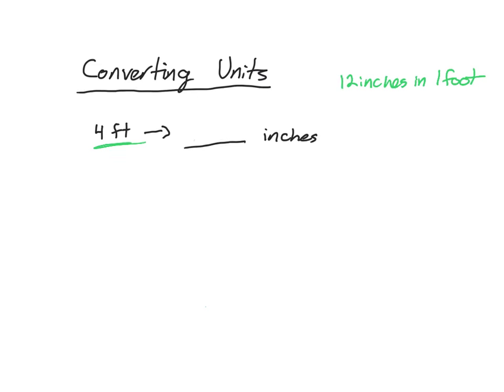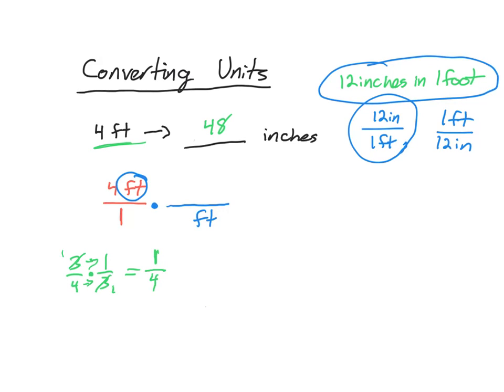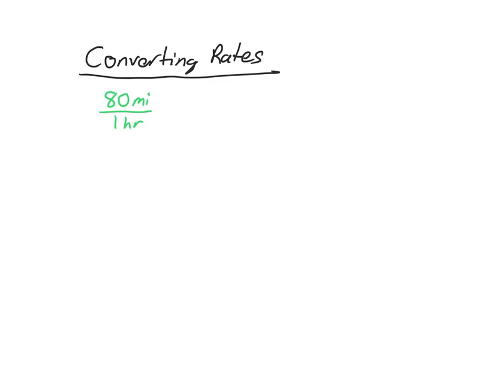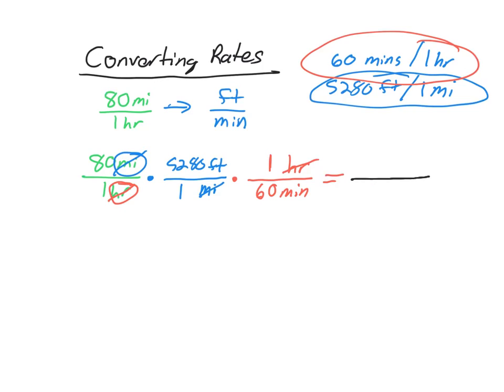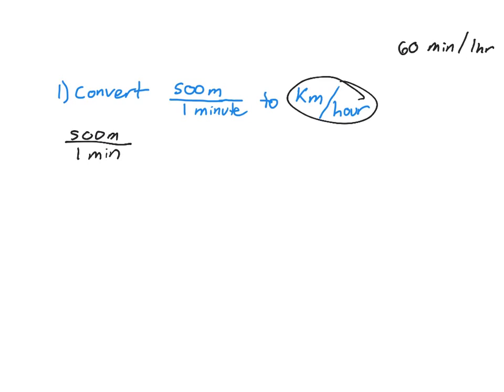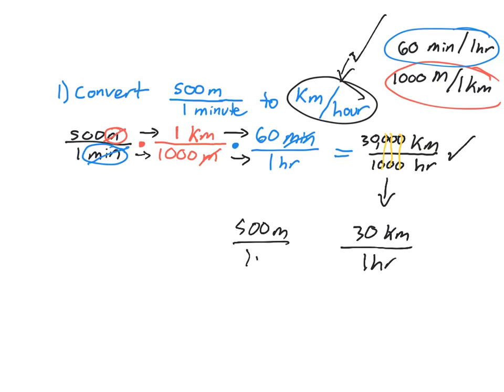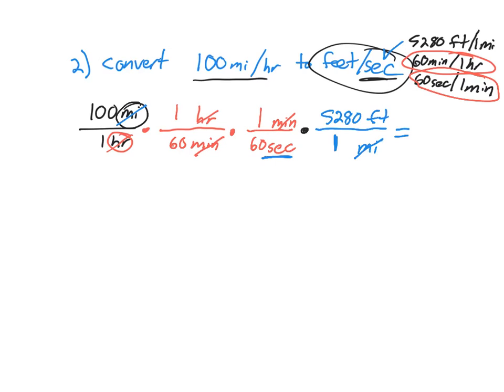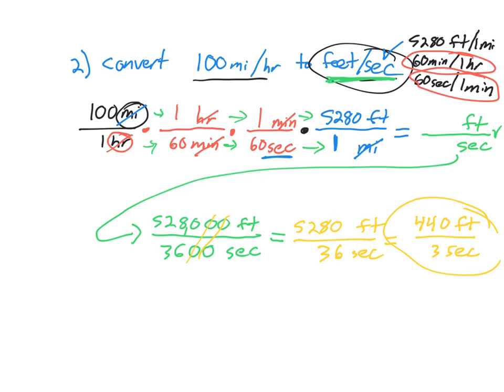October 21, 2018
Conversion Practice